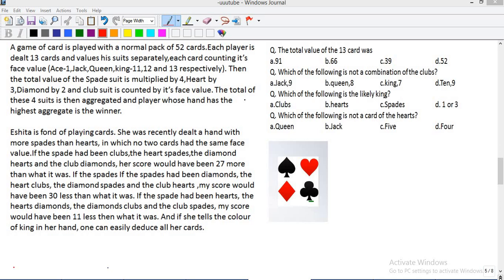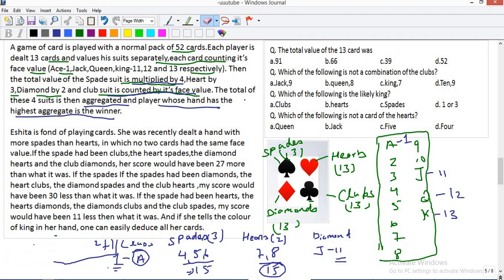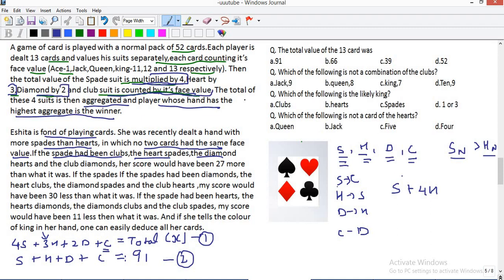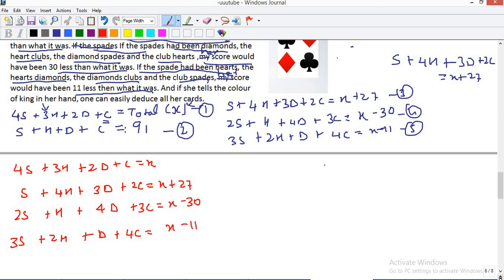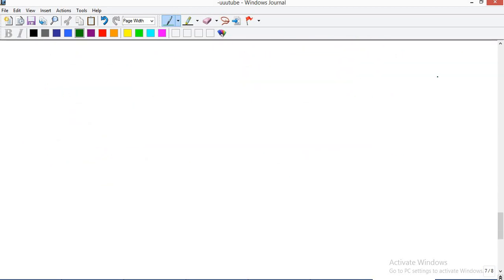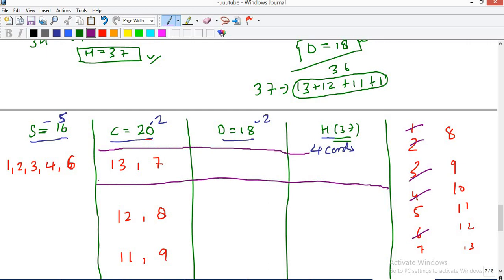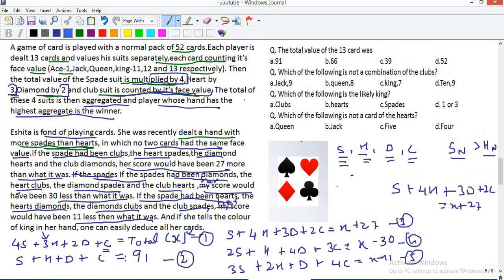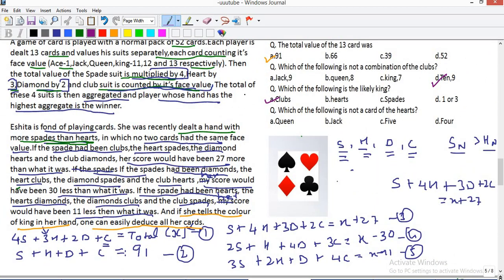LRDI for CAT(SET 3) 7th May 2020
This is one of the difficult and lengthy sets I solved when I was preparing for CAT.It is based on Numerical Logic